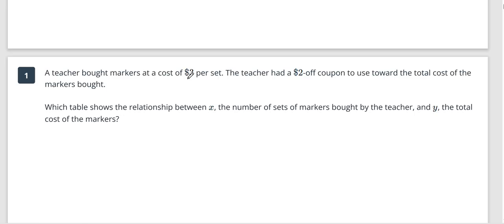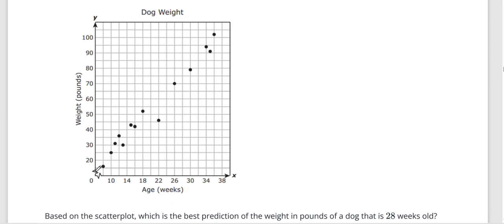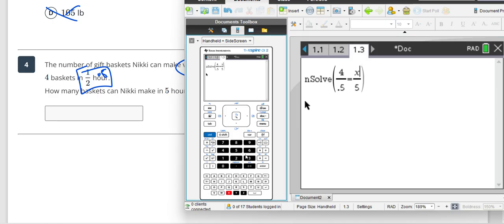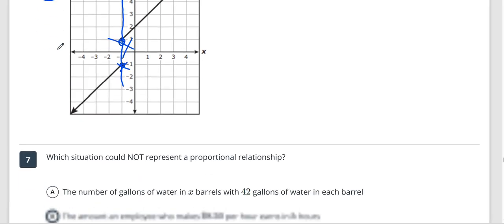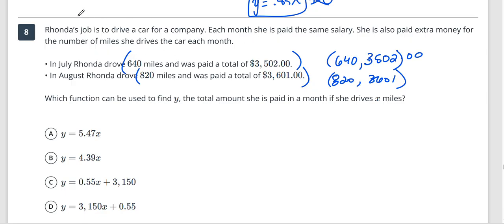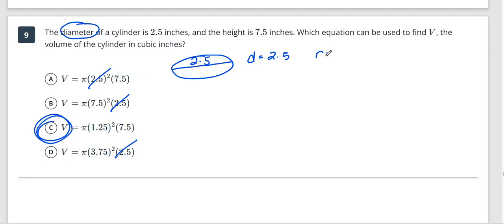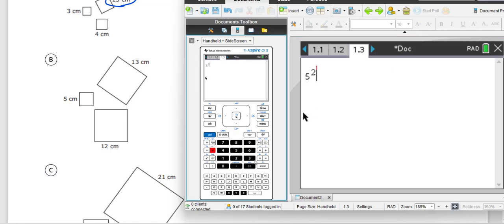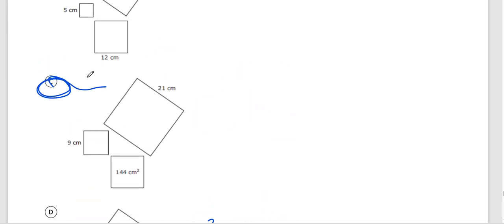recording Pear assessment 10